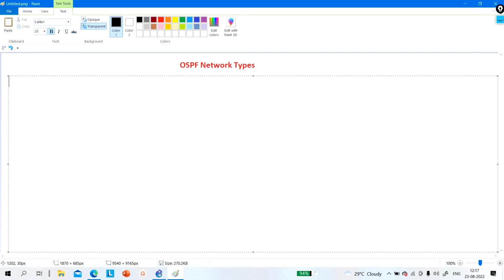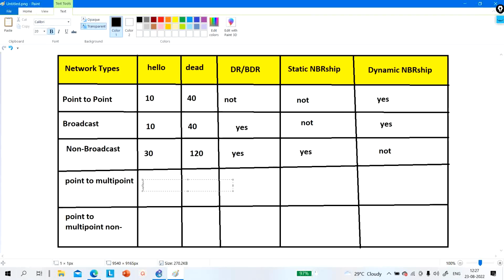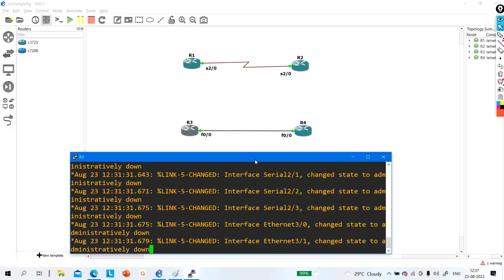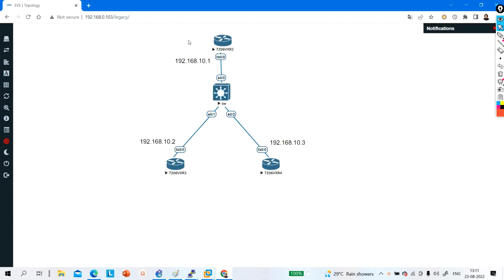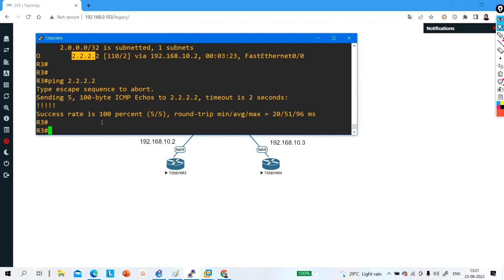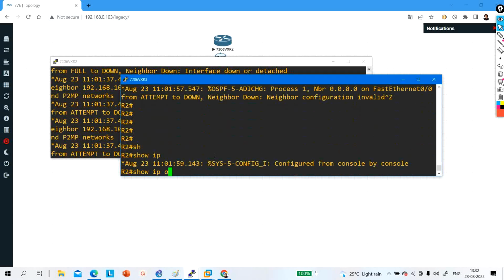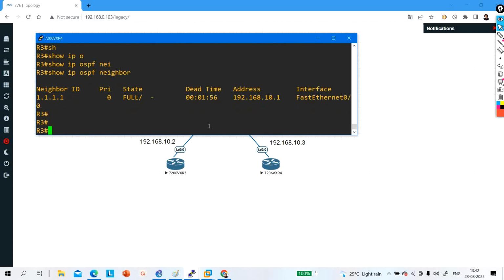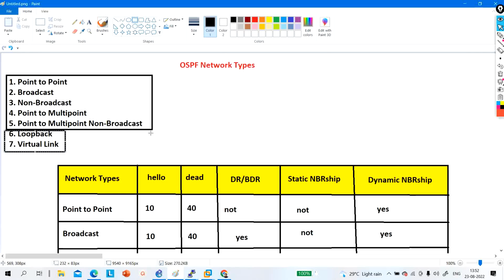OSPF Network Types | Depth Explanation of OSPF Network with Practical